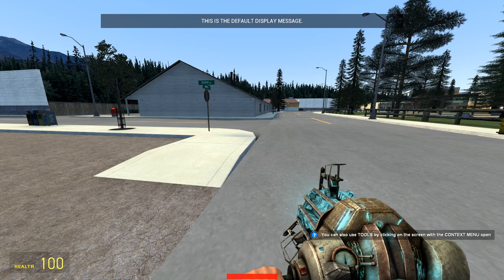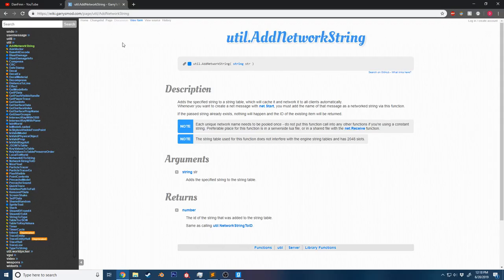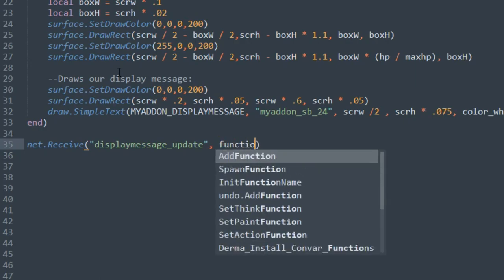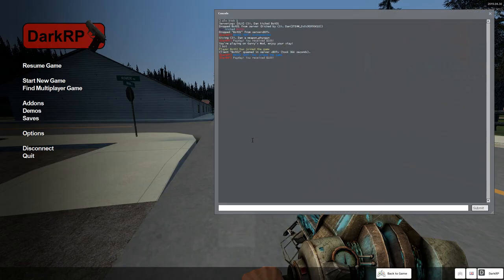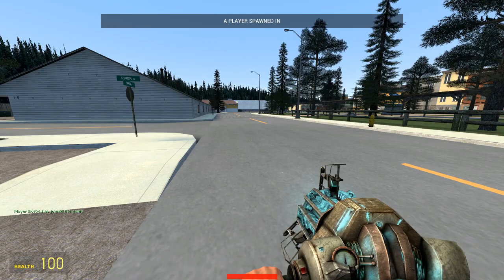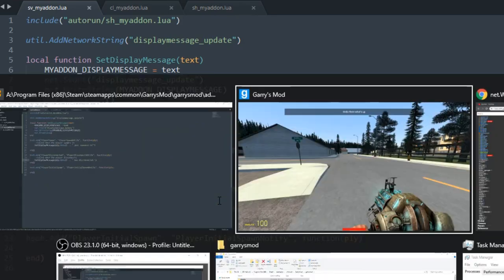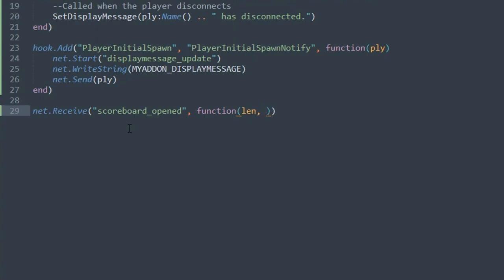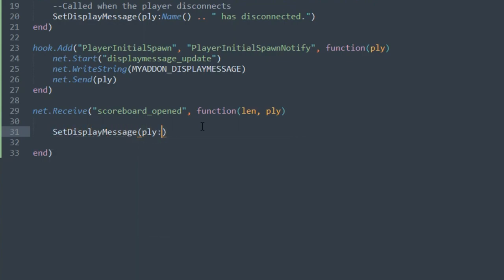13: Garry's Mod Lua Tutorial - Net Library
In this video we'll cover how to network data from the Server to the Client and from the Client to the Server. Networking is extremely important for development in multiplayer games.